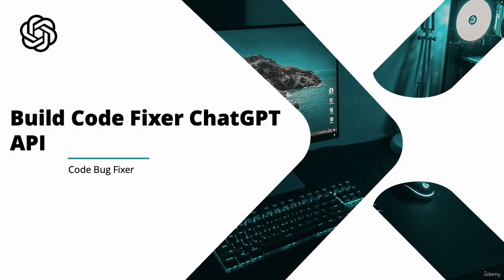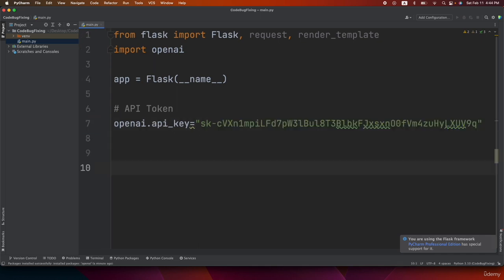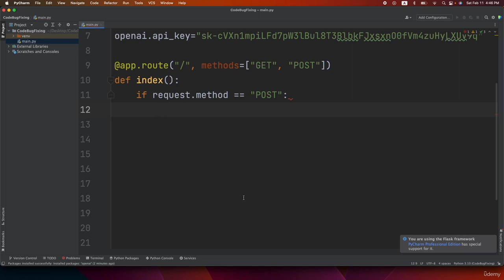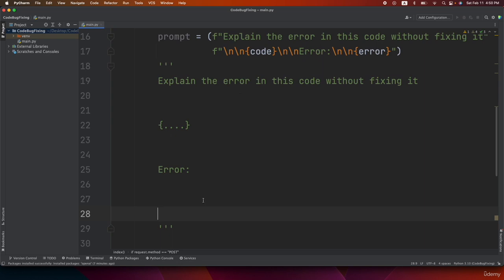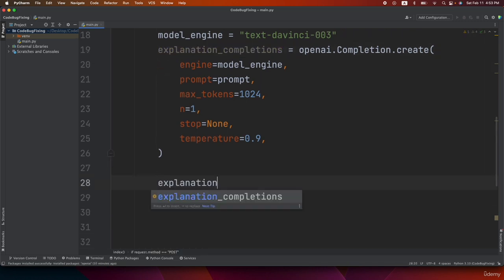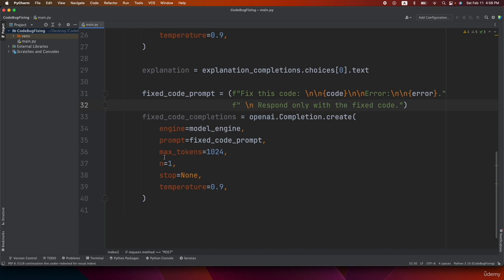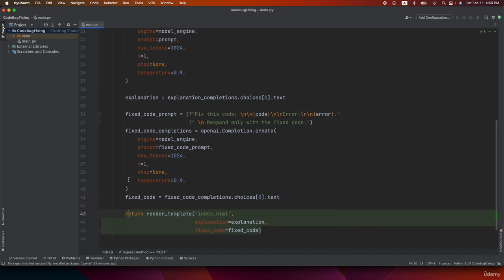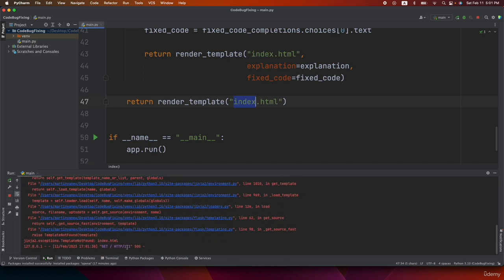14 Build the Code Bug Fixer ChatGPT API